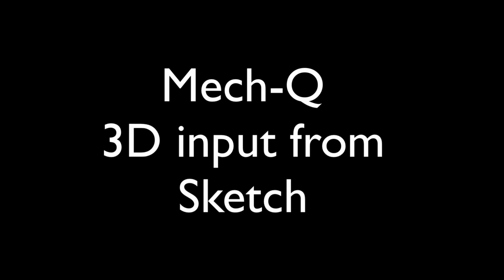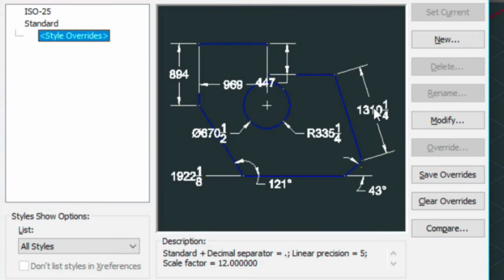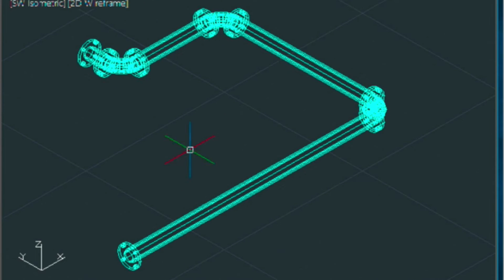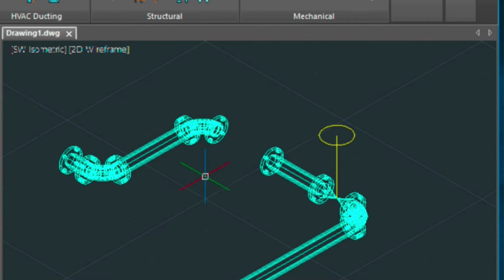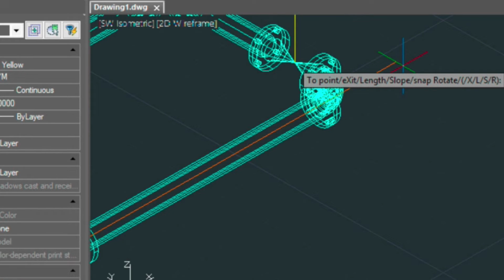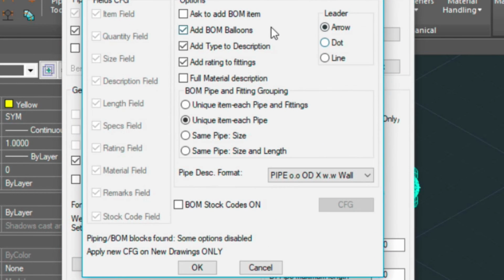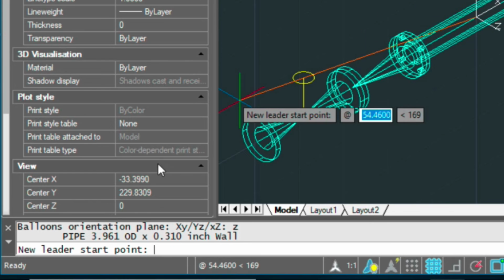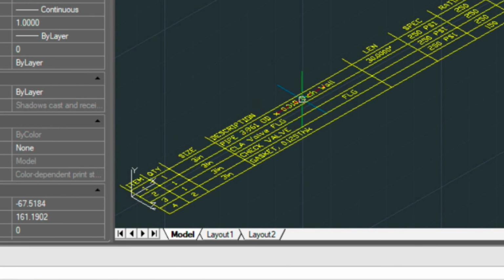Draw 3d Piping - No Experience Required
How to create 3D piping using AViCAD (a AutoCAD alternative)

This is part 2 of inputing from a sketch. See part 1 at: